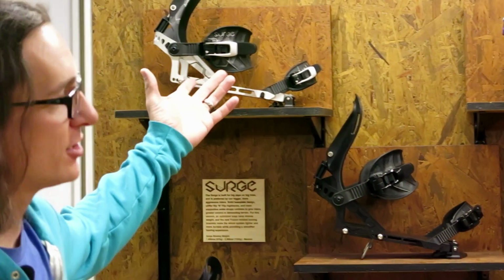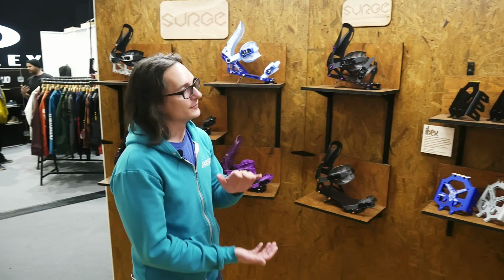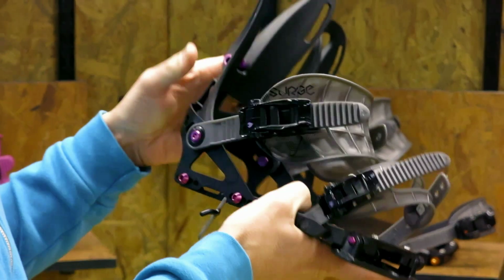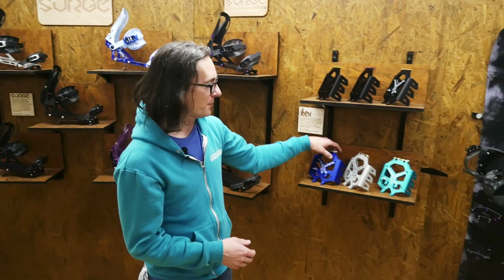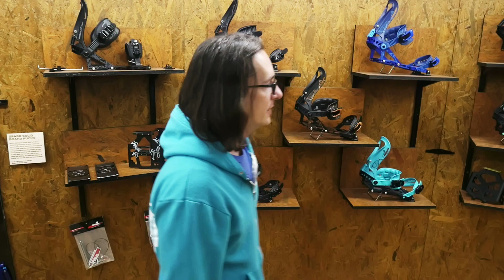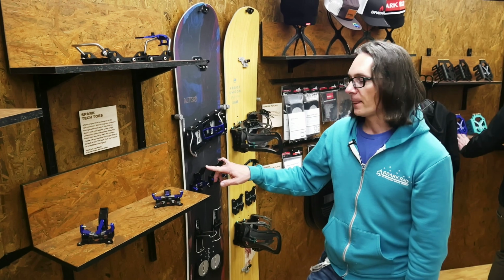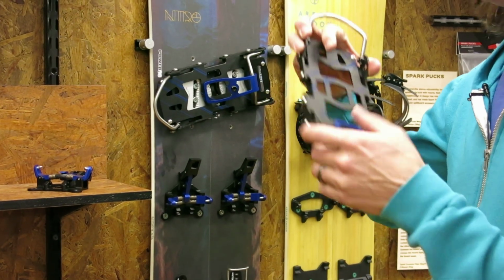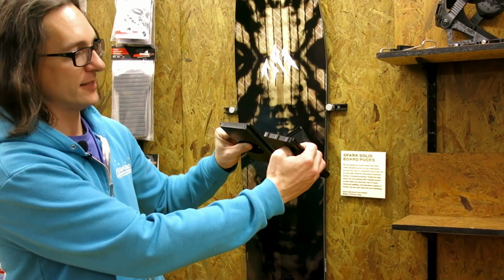Spark R&D Updates 2018/2019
Lots of new splitboard items and improvements from Spark for the upcoming season: Lighter Surge and Arc bindings, new touring brackets, tip and tail clips. For hard booters new Dynafit style toe pieces and an updated Dyno DH binding.